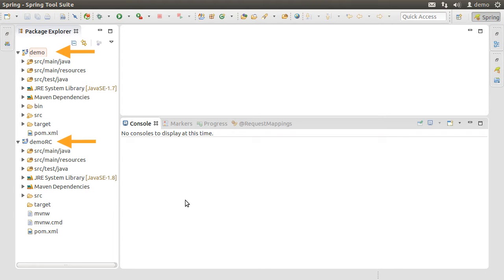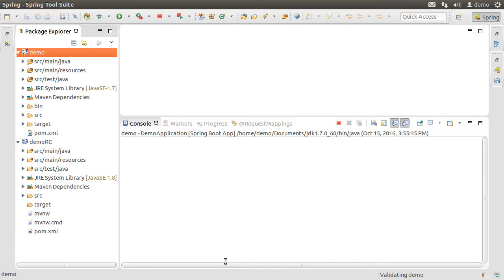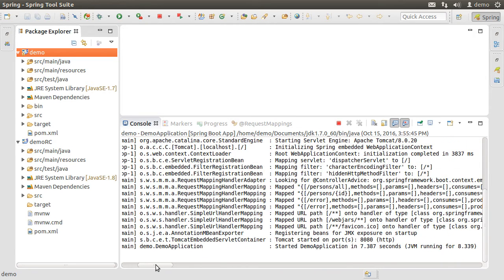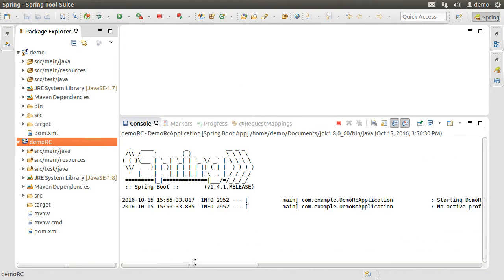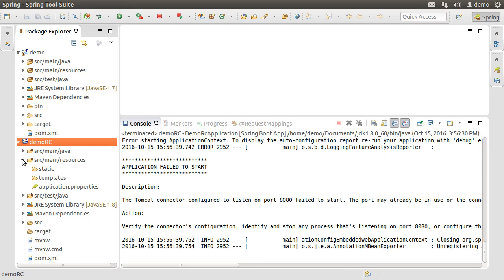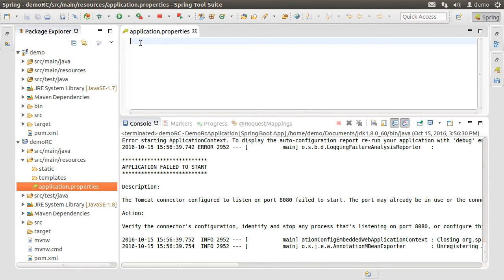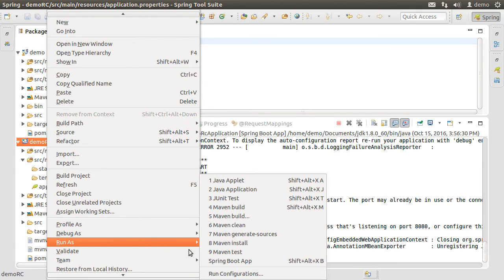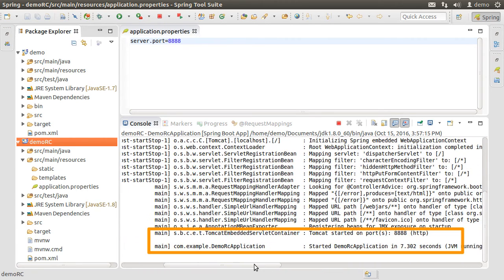Changing Tomcat Port to Run Multiple Spring Boot Application From the IDE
Learn how to customize tomcat port to be able to run multiple spring boot applications using the embedded tomcate